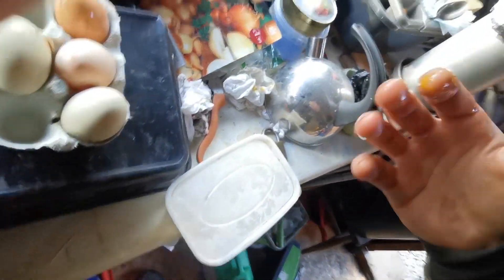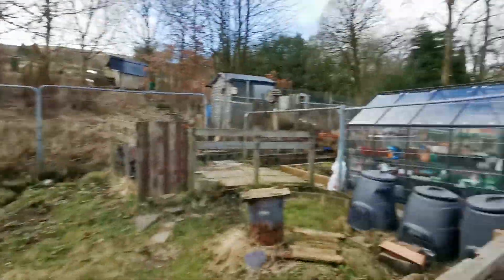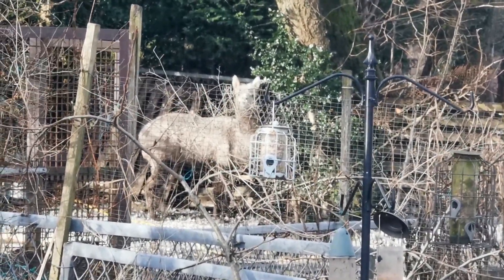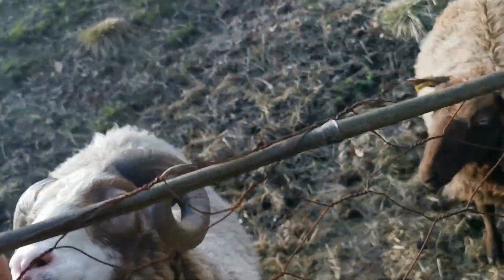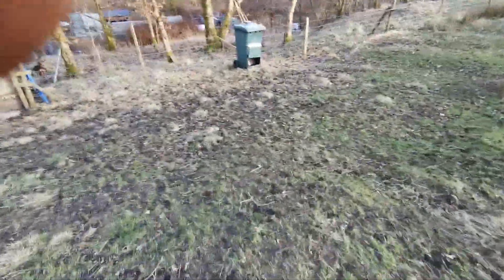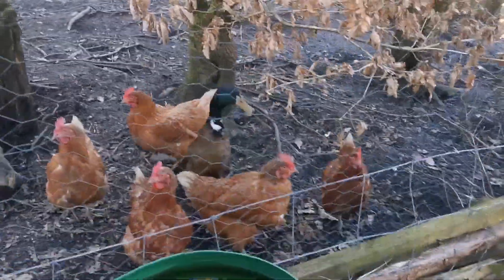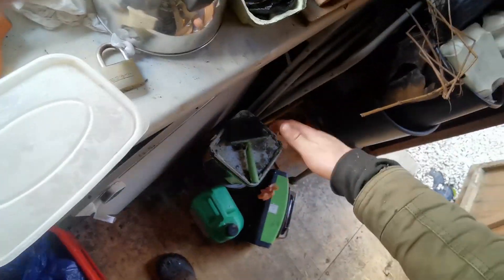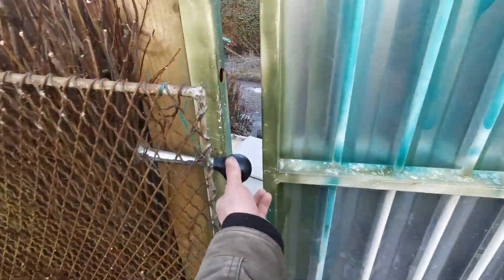Shepherding like a Gud un!